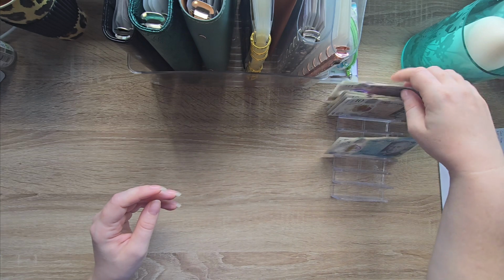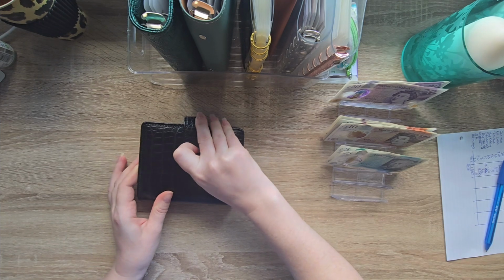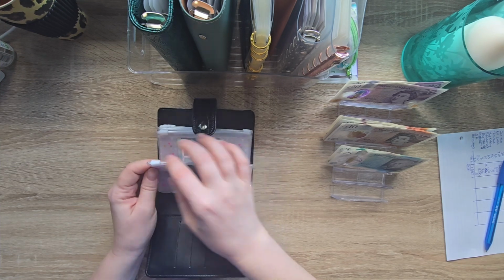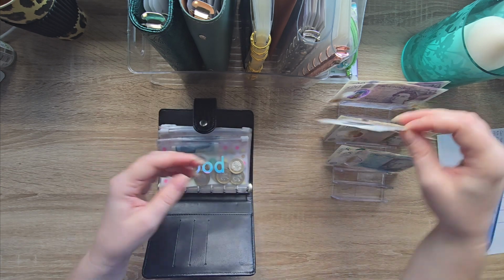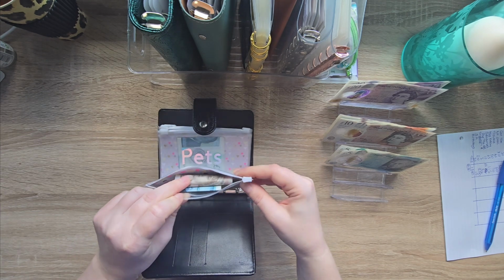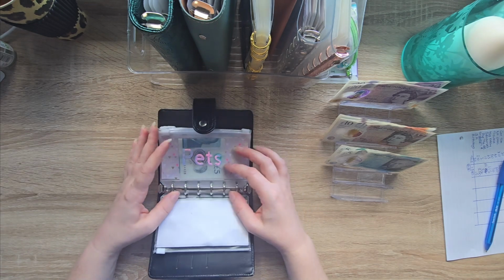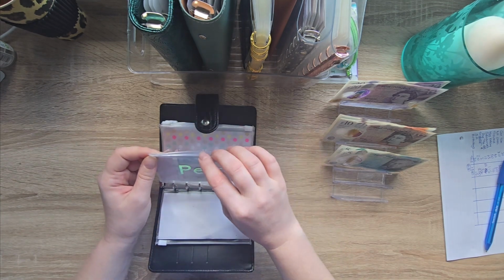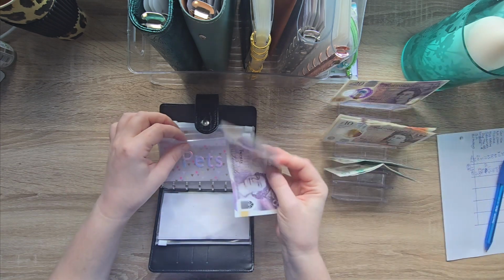Cash stuffing week 38. Holiday week in North Wales.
I forgot to post this on Monday, sorry 😔

Next Monday I will be back to normal and back home. I may post a small video of our adventures in the amazin country side but I am not sure yet as it depends how much of it has my family in.

Have a great week everybody 🥰